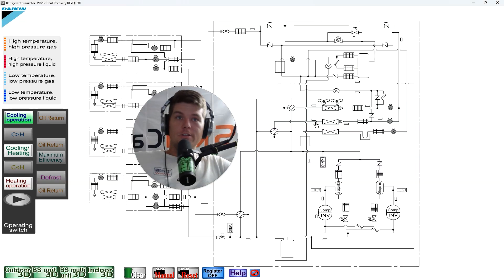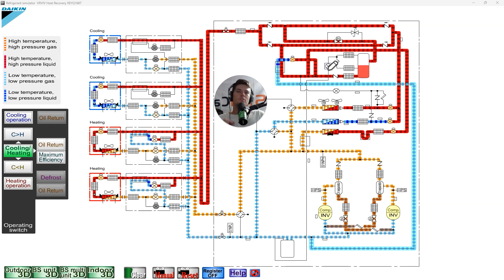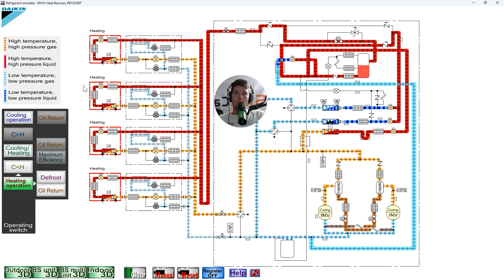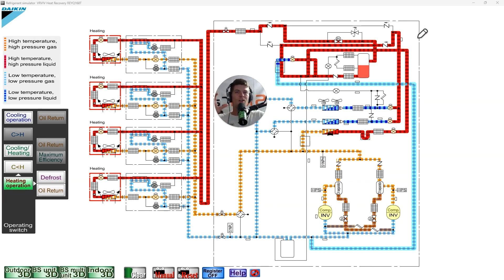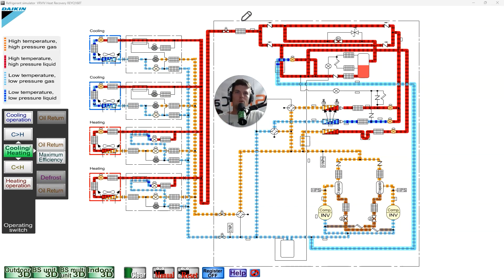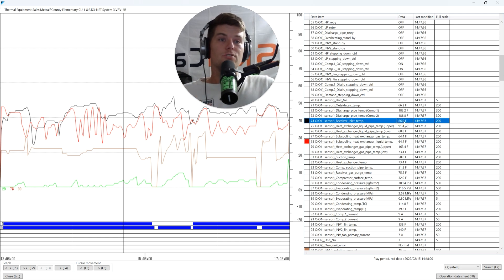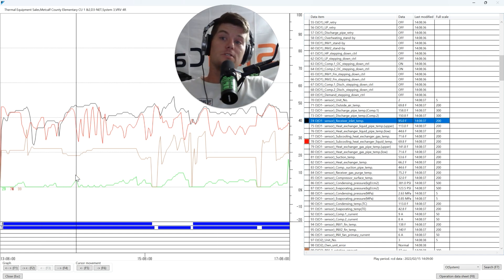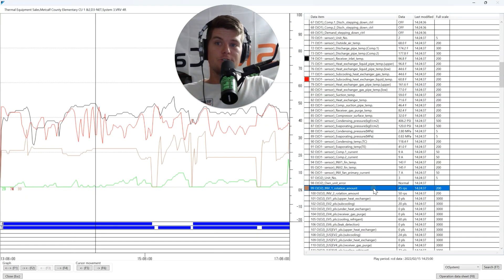VRF & Subcooling - Where to check it in Parallel Operation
In this video, I dive into the complexities of checking sub-cooling in VRF systems, especially during parallel operation. I explain the importance of knowing where to check sub-cooling and how it can affect your diagnosis of the system. I also touch on the differences in checking during cooling and heating modes. Please drop your comments and let me know what topics you want me to cover next!